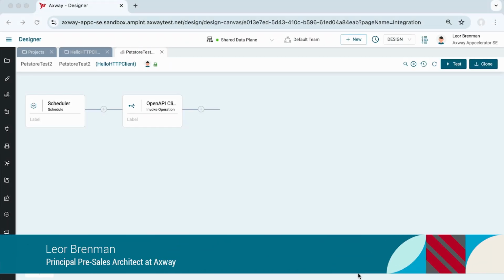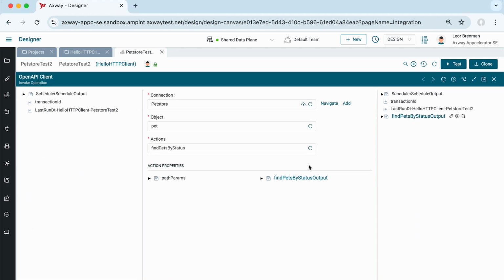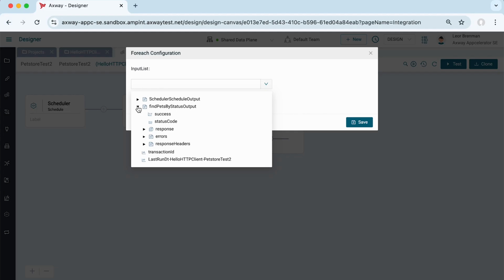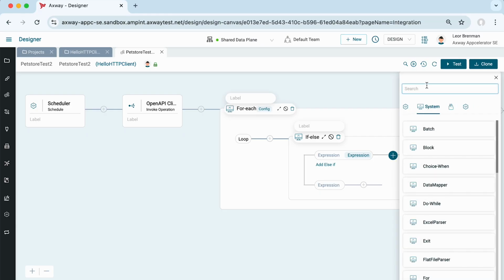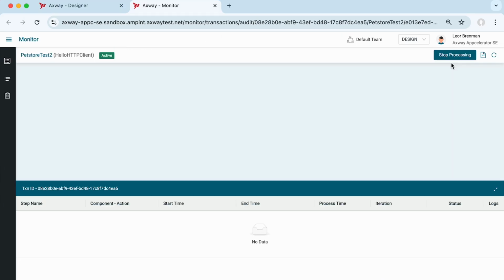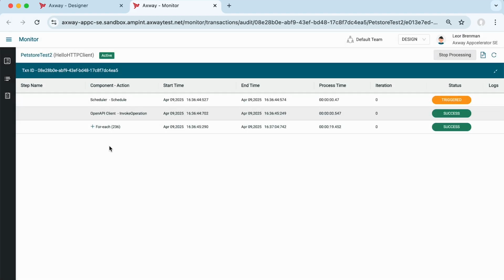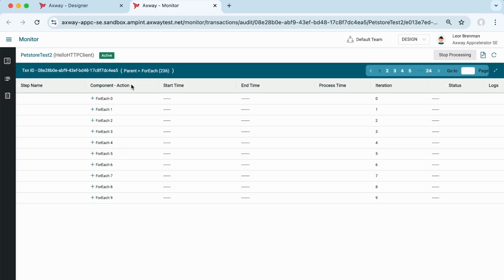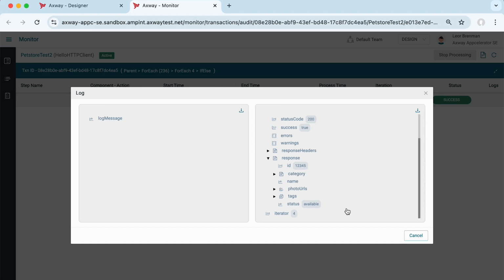Demo | Amplify Fusion Hello Flow Control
In this video, we explore two essential flow control components — For-each and If-else — to help you handle more advanced logic in your integrations. While many tasks can be handled with Map functions alone, some situations require structured looping and conditional execution. This demo walks you through setting up a loop and applying conditional logic to each item in a list, with a clear, practical example.

Key takeaways:
🔁 Use "For-each" to loop through arrays when Map functions aren't enough
⚖️ Apply "If-else" conditions inside loops to control execution
🐞 Debug effectively by leveraging logs within conditional flows

Hi. In this video, we'll take a look at using some flow control components, namely the “For-each” component and the EFL's component.

Now again, as we saw in prior videos, we typically don't need to loop through an array of data. We can do many operations using Map functions there, but there will be times when we need to loop over an array. So this is from a prior video the OpenAPI Client Invoke Operation, where we're calling the Petstore API and getting the list of available pets. And if I look at this, their response is right here.

And you can see there's an array of pets that's a document array. You can see the name of the pet, the category, etc. So we're going to loop over that. So the first thing we do is click on the plus sign, come over to our system components.

And you can see many of the flow control components that we have here. And we have a “For” and also a “For-each”. So let's do that. And I need to configure it. And you basically select the list that you want to loop over. So I come over here and expand the Find Pets by status output and then click on “response” because that's the array we want to loop over. And I'll click “Save”.

Now inside the loop what we'll do is we'll add our second flow control component. And it's an “If-else”. And again I'll expand it. And I have to set the expression that will be evaluated. And let's define it as... I'll pick this “Iterator”. So we provide a iterator variable when you're looping. So you'll know at any time the value of the index, for the loop. So whenever the iterator is less than let's say five, we'll do something. And let's do something simple. Let's just do a Log of the pet name.

Okay. Let me expand this. And it's kind of interesting when you're looping over “response” which was an array, when you're inside the loop and you're trying to reference that, you'll just see the current instance of that. So let's just grab the “name”, drag it over to “logMessage”, click “Save” and we'll run that.

So it'll take a couple of seconds to finish executing or a second to finish executing, but it'll take a little longer to retrieve the logs from the data plan. So I'll click refresh.

Okay. So we got our log files from the data plane. And let's expand this. And first let's take a look at the output of that open API client. And you could see here that's a 200. And we got 236 pets. And now we can look at any one of them and see the details.

Here we're looping... This is the looping over the 236 pets. And the way to go inside of that is to click the plus sign. And I could see ten iterations per page, up to, 24 pages of this. So coming back over here, if I want to see what happened in the zeroth iteration, I hit the plus sign and then I have my If-else. I hit the plus sign there. And there's my log component because the iteration is less than five. And I can see dog number one.

If I go through this breadcrumb trail here and come back up to the top. When I come to the “For-each 5”, and I click on the “If-else”, I will not see a log component because the iteration is greater than 5, or 5 or greater I should say. And if we come over here to four, and come inside, that will be the last log component. But you see, it's empty. Now, why is that? So if I come over here and let's look at our current Pet, and look at the response, you can see that whoever posted this pet did not provide a name. So here you can see also how we can use the log for debugging.

So in this video we saw two flow control components. The For-each for looping over a list. And the If-else for controlling execution based on a condition.